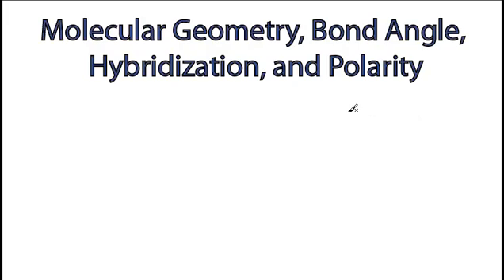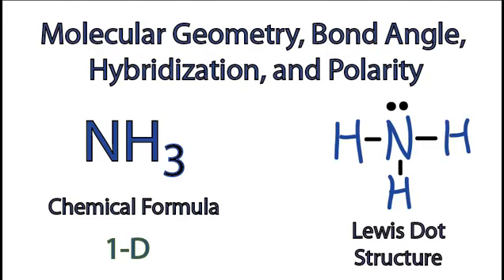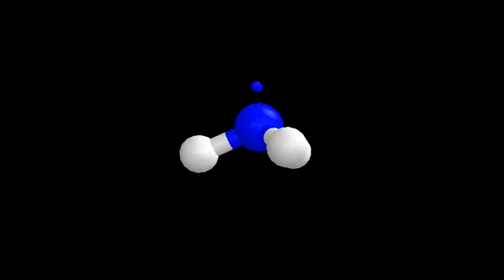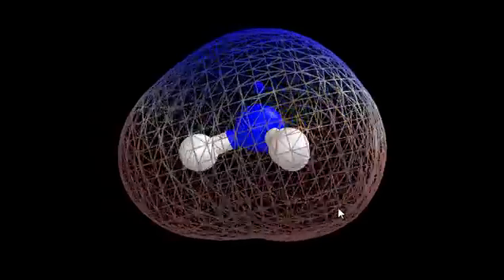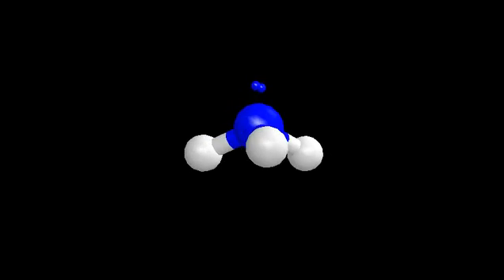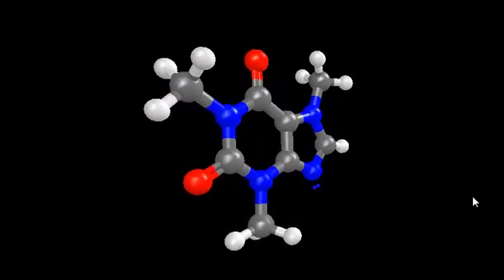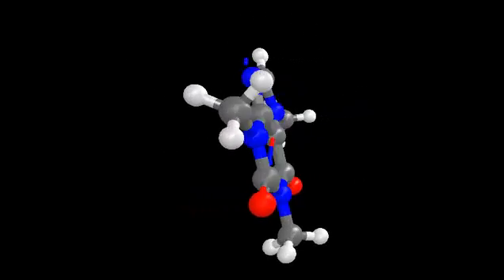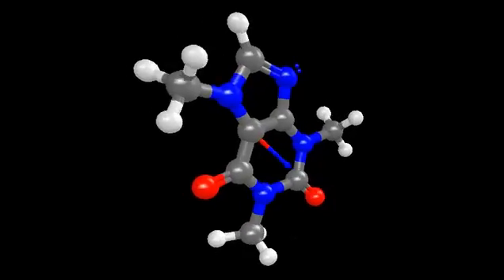Introduction to Molecular Geometry, Bond Angle, Hybridization, and Polarity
A brief video discussing the importance of Lewis structures in determining the Molecular Geometry, Bond Angle, Hybridization, and Polarity of a molecule.